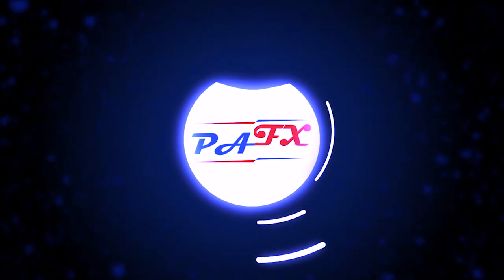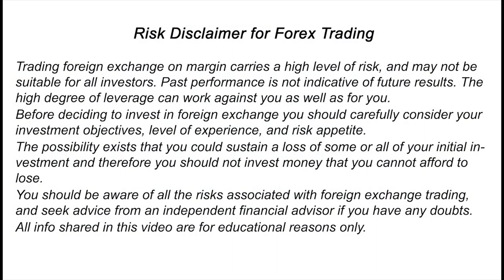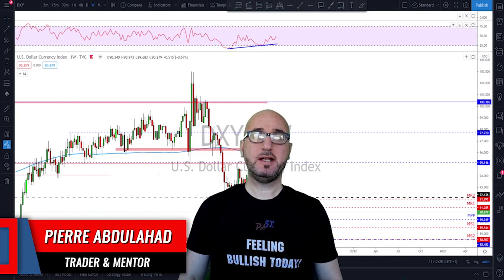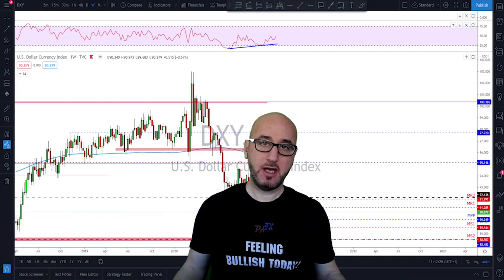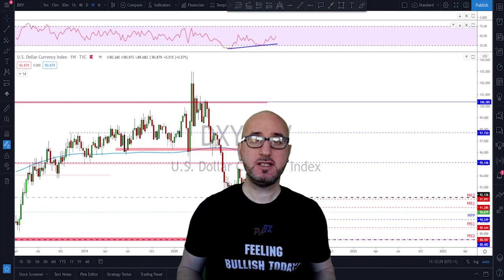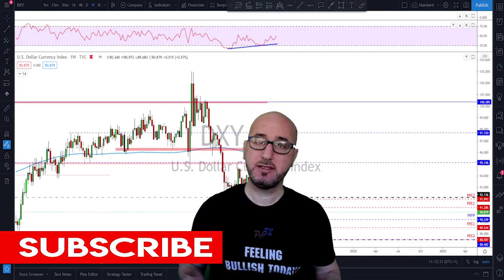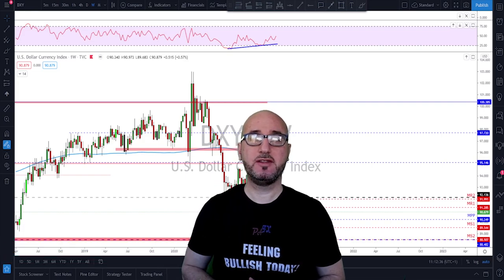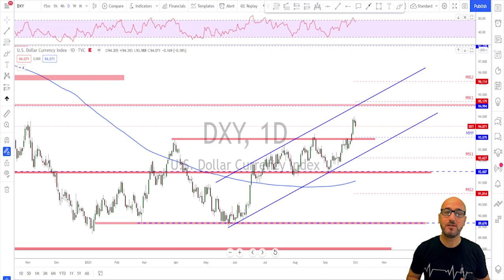Forex Weekly Analysis (03-08 / Oct-2021)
The Forex markets that I do Analysis / Forecast for are the following:
0:00​ intro
00:48​ DXY
02:26 Gold
03:54​ EURUSD
06:09​ GBPUSD
08:16 USDJPY
09:41 USDCHF
10:55 USDCAD
12:46​ AUDUSD
14:45​ NZDUSD
16:38​ Crude oil

Motherboard: Acer Nitro N50-600

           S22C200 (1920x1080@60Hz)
           4095MB NVIDIA GeForce GTX 1050 Ti

         1863GB Western Digital WDC WD20EFRX-68EUZN0 (SATA )